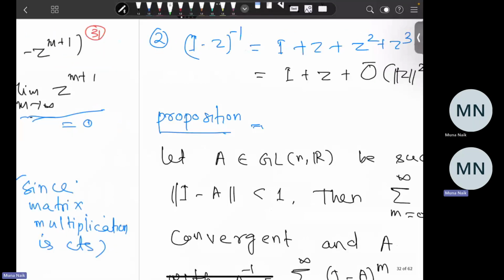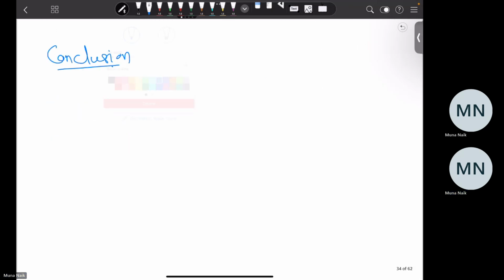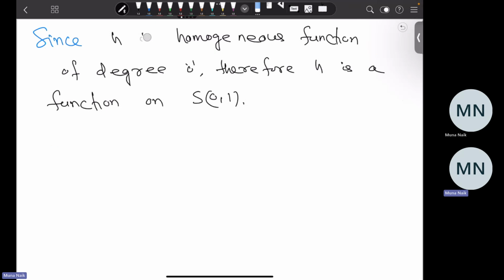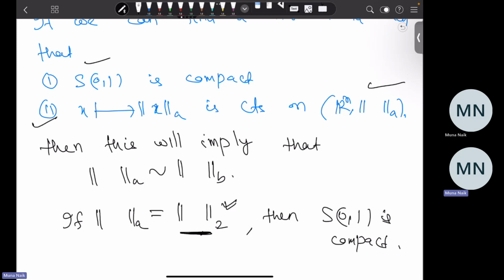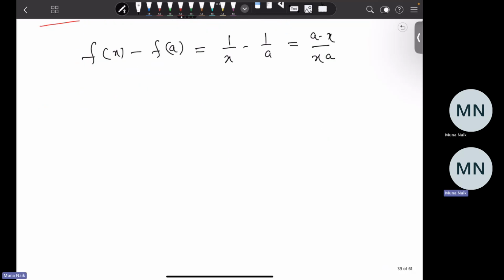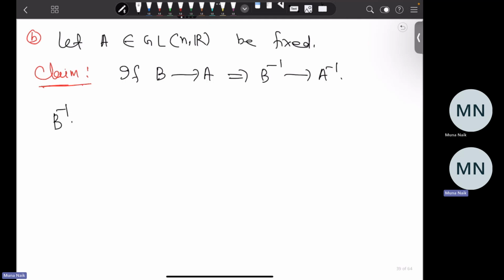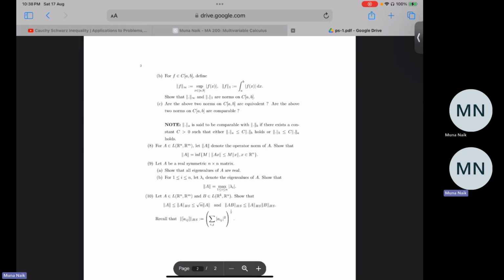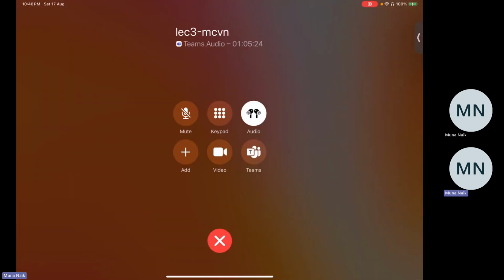Multivariable Calculus: Lecture-3 (Muna Naik)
Contents:  Continuity of inversion map on GL(n,R),  Revisiting differentiability.